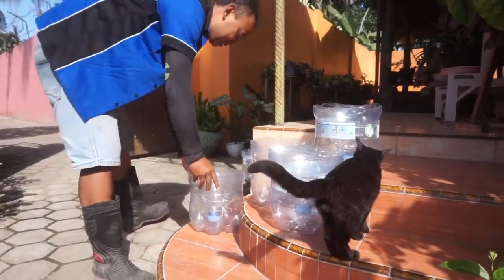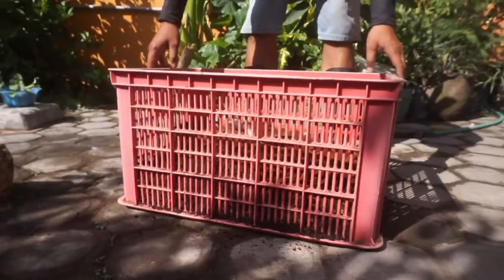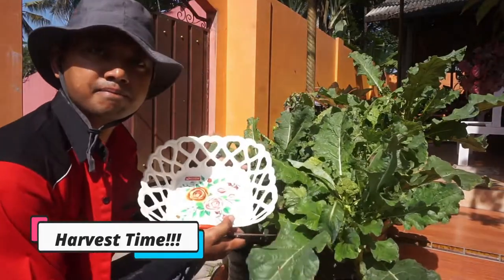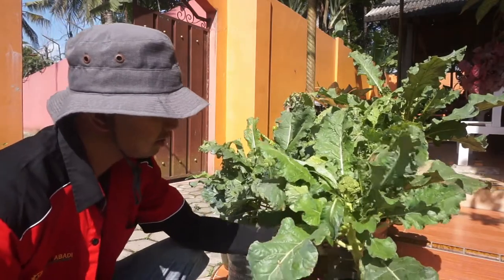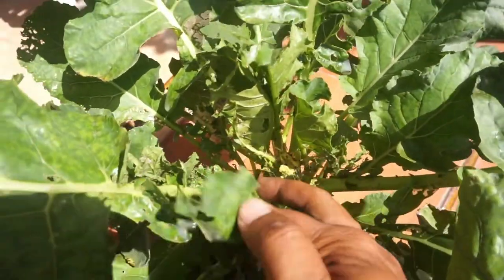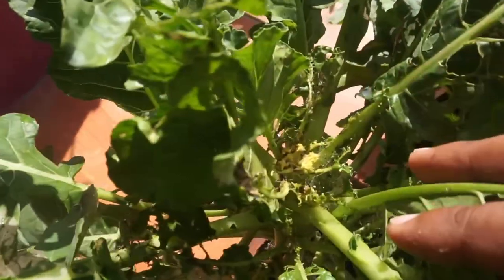Growing Broccoli at Home with a Self-Watering System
Broccoli is one of the vegetables with a myriad of health benefits. Consumption of these vegetables is known to help reduce symptoms of inflammation, fight several types of cancer, prevent premature aging, to maintain heart health.

The benefits of broccoli for health cannot be separated from the many nutritional contents of this vegetable. Broccoli has a variety of important vitamins and minerals such as vitamins A, C, K, potassium, selenium, and phosphorus, which support body functions. Not only that, but the antioxidants in this vegetable also help protect you from free radical damage.

Seeing the potential benefits it has, there's nothing wrong with growing these vegetables at home. No need to have a large yard, how to grow broccoli can be done with a self-watering system.

I really like using my own watering system at home. Using a “Self Watering System” is a fun, water-saving, and easy way of gardening because you don't have to water the plants every day, just once every 3-4 days to fill the water reservoir.

Recommended E-Book for You
1. Getting Started In Hydroponics: Expert Tips, Plans & Secrets
2. New Updates! 7250 Landscaping Ideas
4. Mushroom Growing 4 You
5. Discover Beekeeping - A Beginner Beekeepers Guide
6. The Complete Grape Growing System
7. The Bonsai Tree Care System
9. Brand NEW Food Crisis Survival